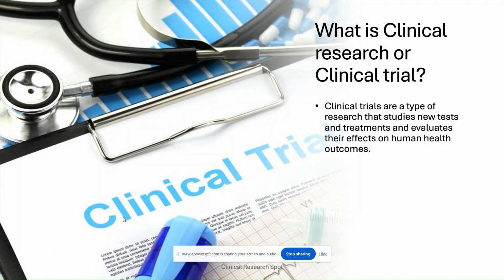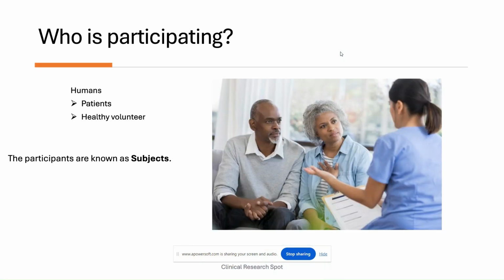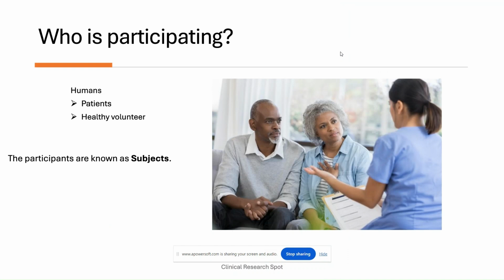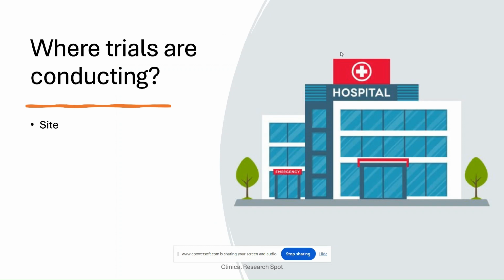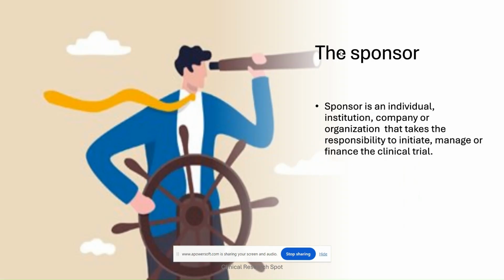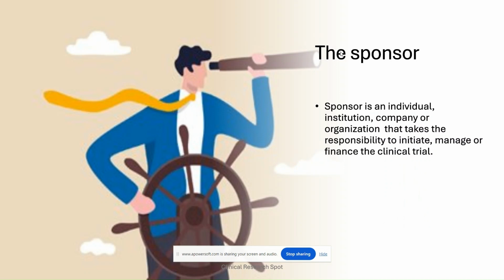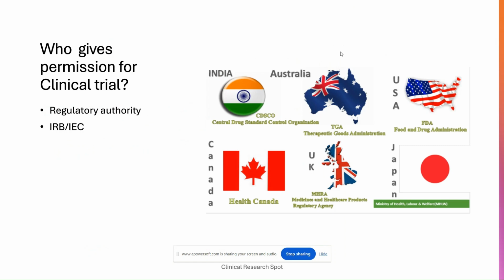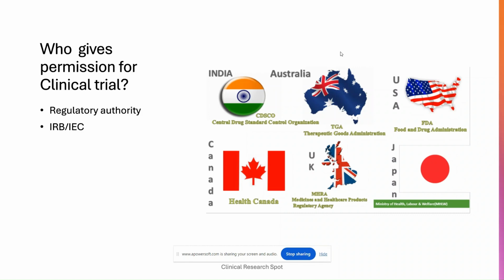Clinical Research - The Beginning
An  Introduction to Clinical Research
Video no. 1
Basics of Clinical research